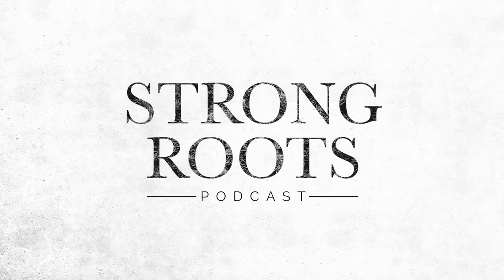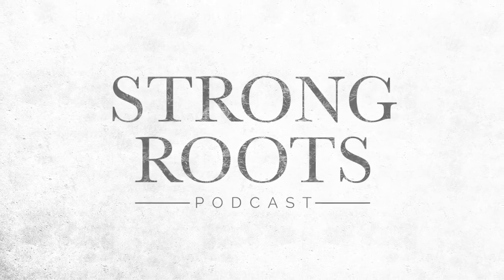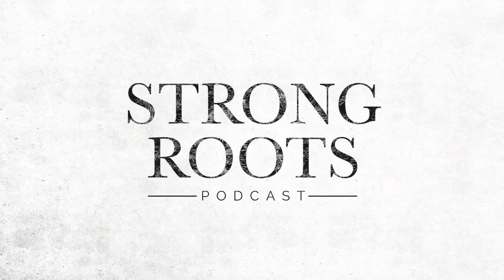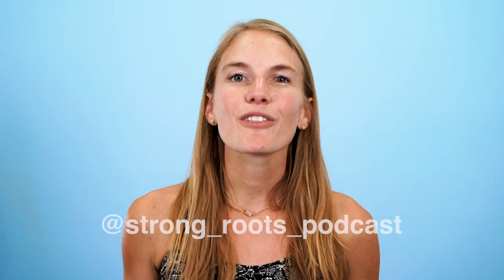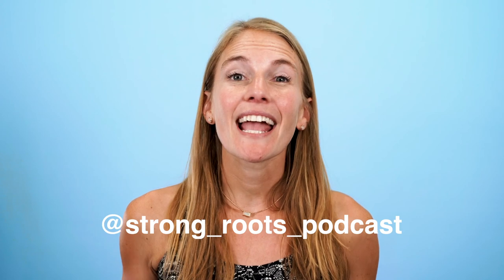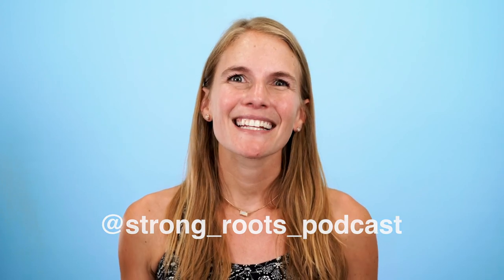Fatherhood: Raising Boys - Strong Roots Podcast - Season 10 - Episode 1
Check out episode one of the Fatherhood Strong Roots Podcast Season! Rick Hill (Pastor John's father) and Kristin talk about fatherhood in the context of raising boys!